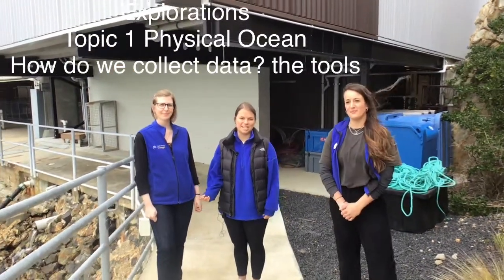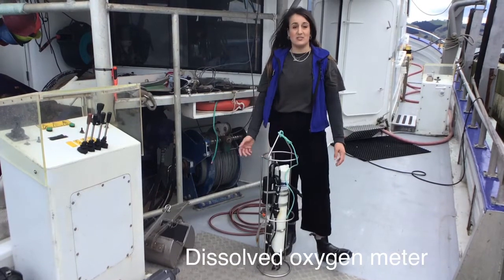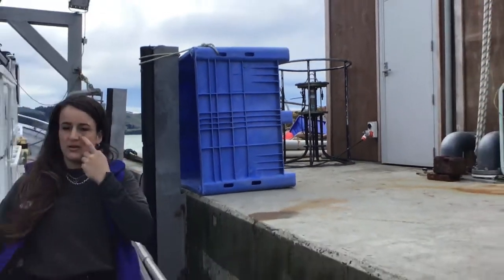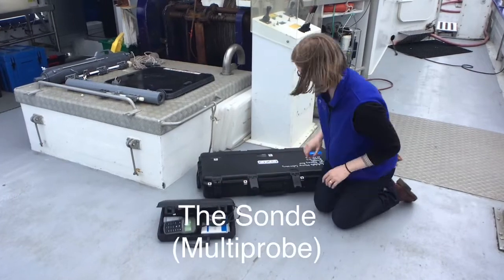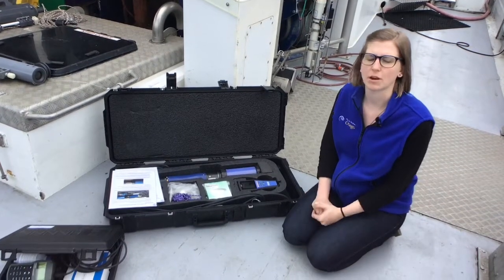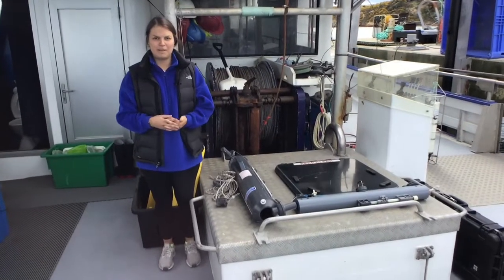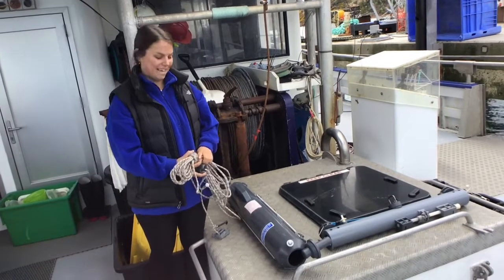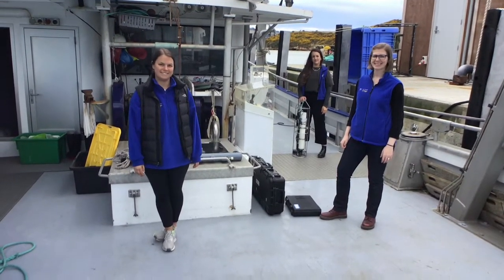GTV2 1 3 Physical Oceanography - Tools